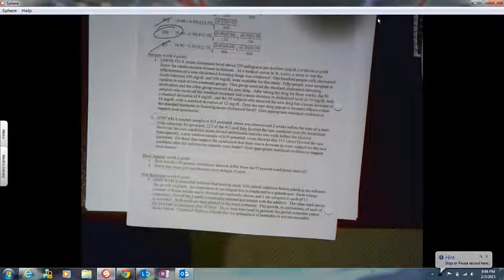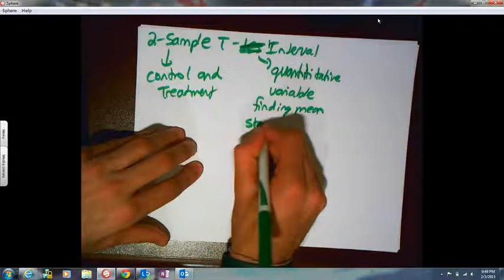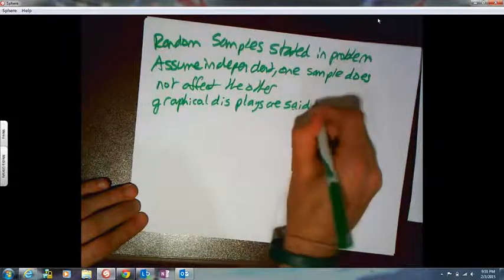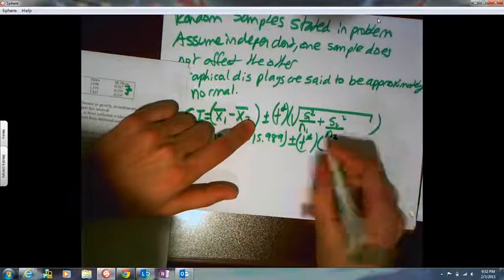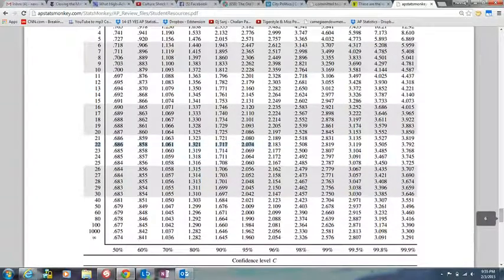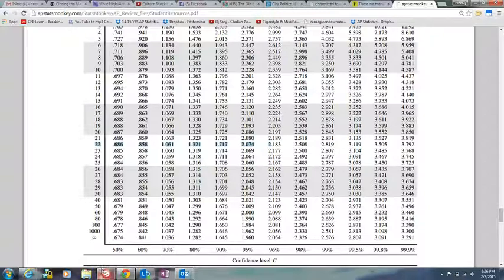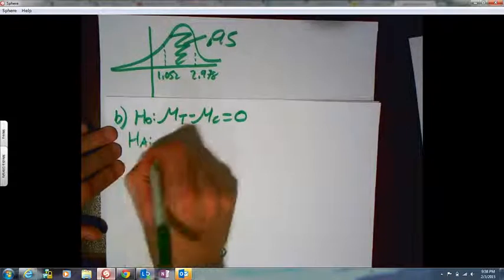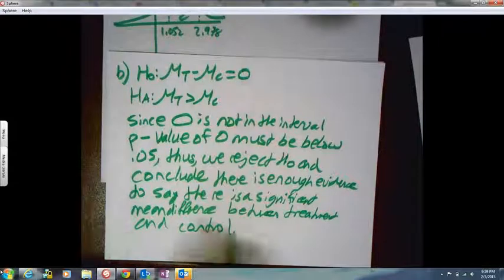AP Stats_HW_Problem Set 8-3_Problem 1_Free Response